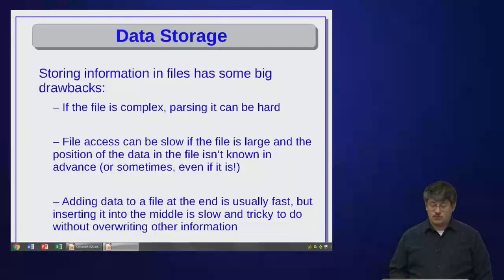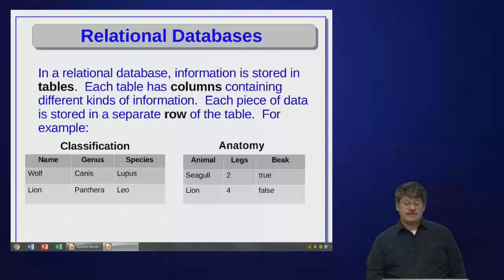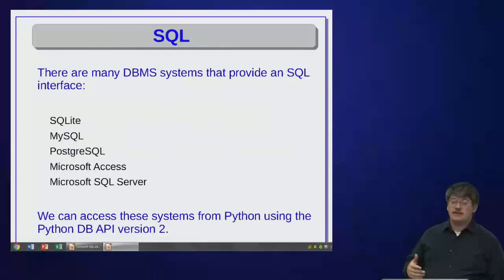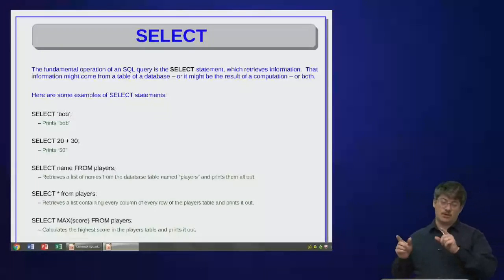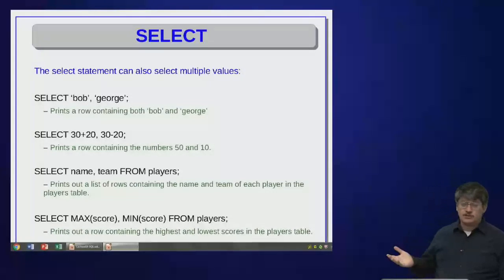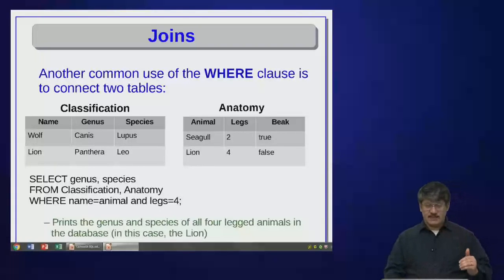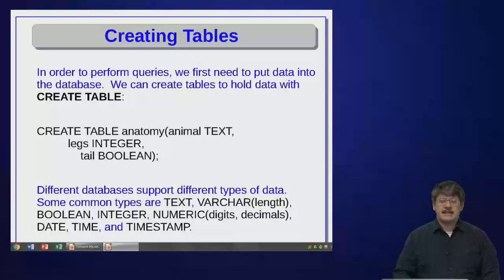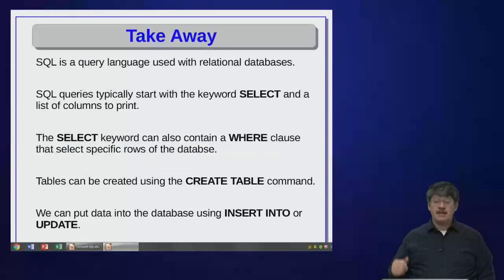Lecture 19: SQL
In this lecture, we talk about how to use Structured Query Language (SQL) to define databases, insert data into them, and perform queries against them.  SQL is the most widely used language for manipulating relational databases on the web.